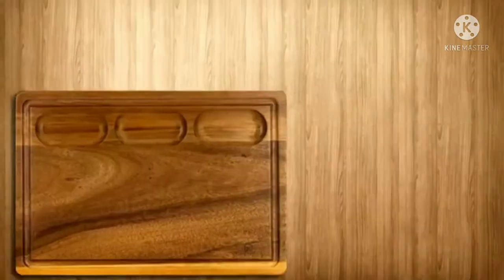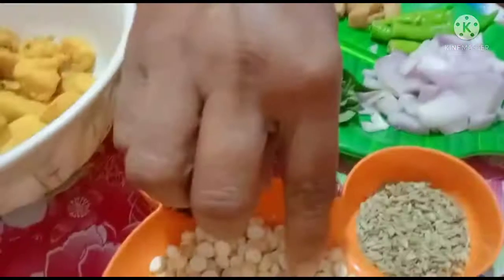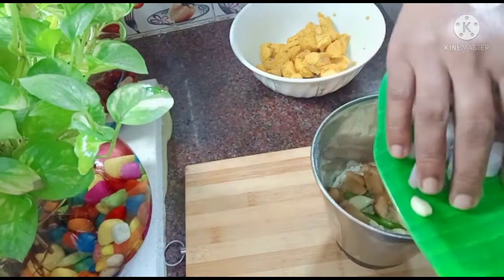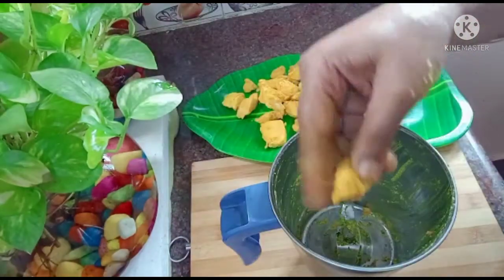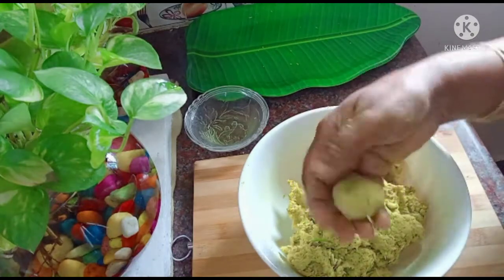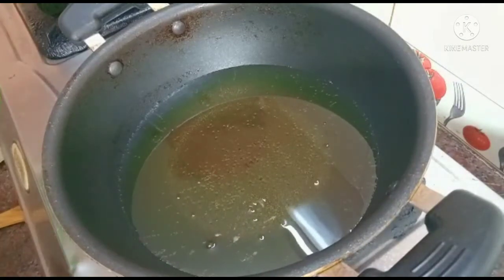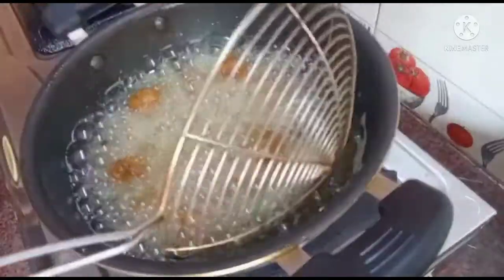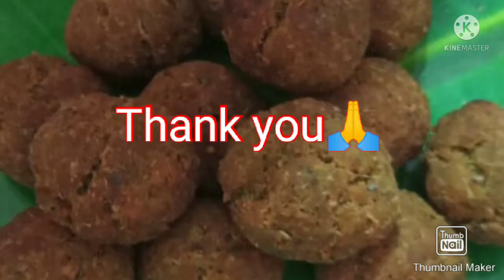😋 Chicken Kola Urundai spicy and special recepi in chicken 😋